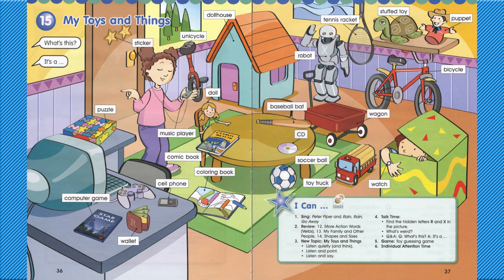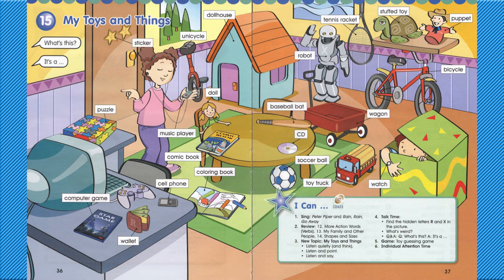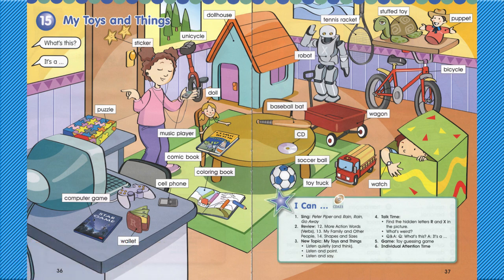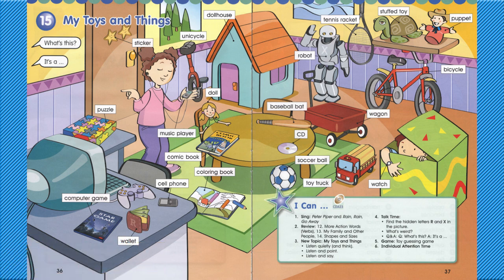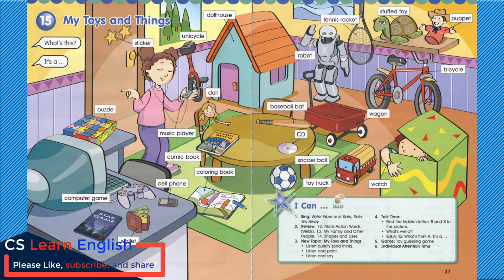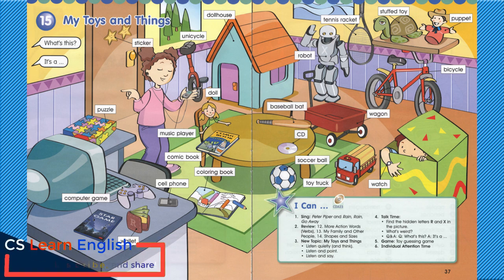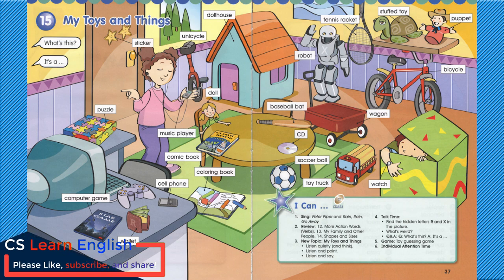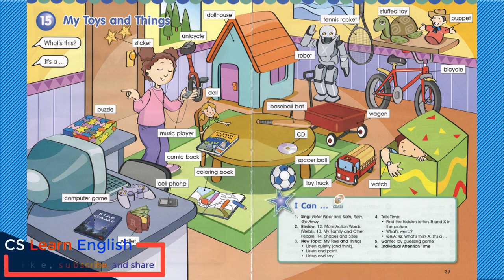We Can! Starter: Unit 15: My Toys and Things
We can!, We Can! Books, We Can Book, We Can audios,